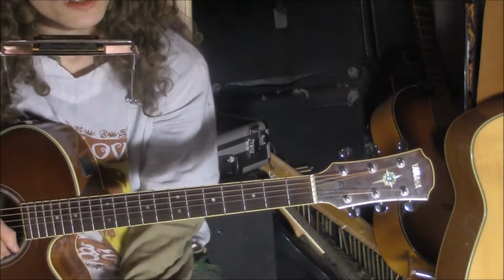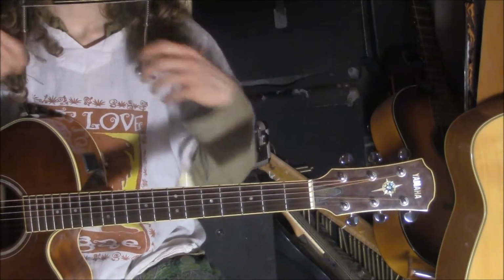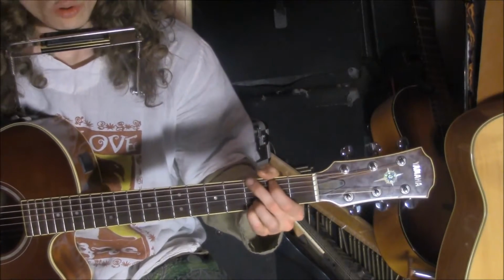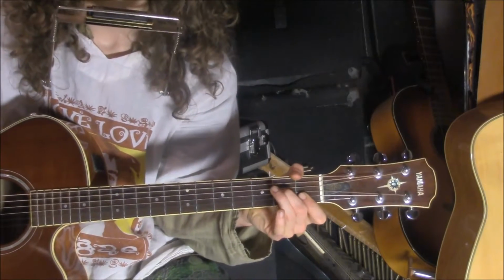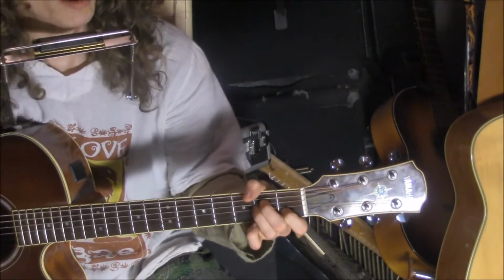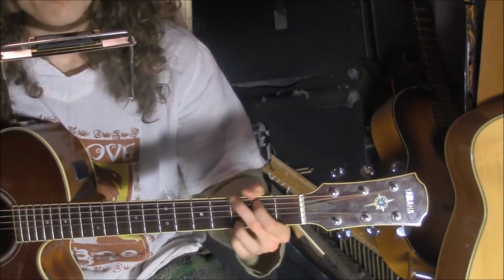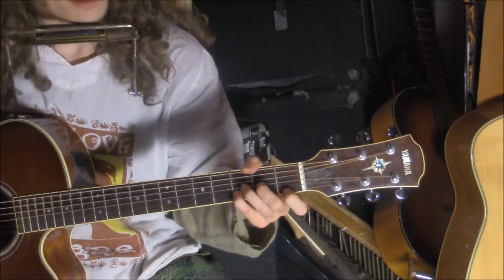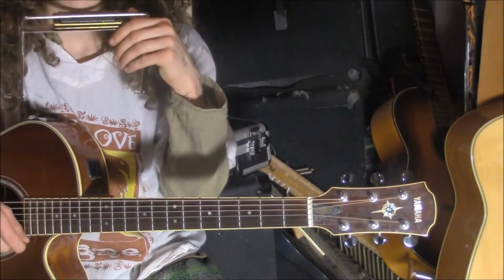How to play "Comes a time," by Neil Young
ACTUAL SONG LESSON STARTS:  02:00
SONG COVER STARTS:   09:59

This is a video lesson on how to play "Comes a time," by Neil Young.